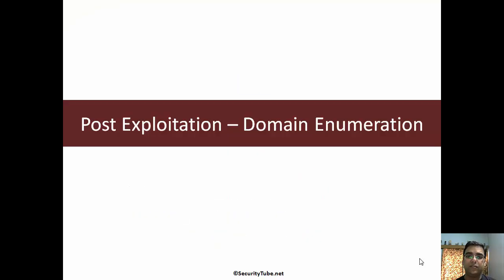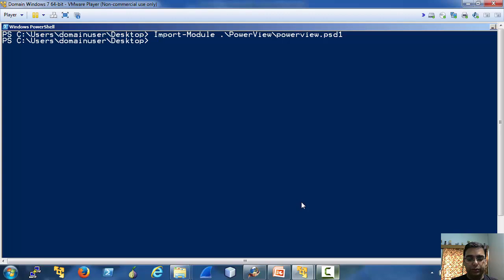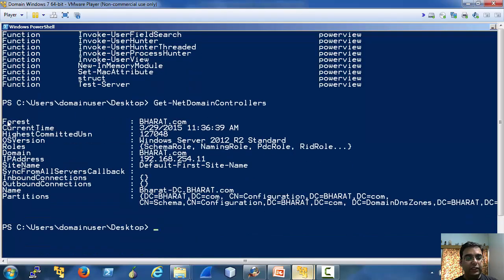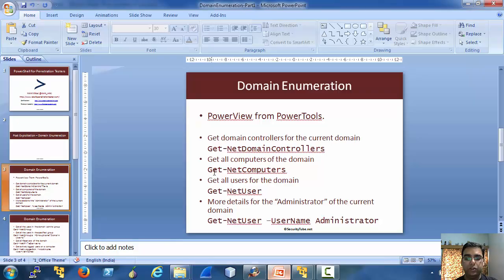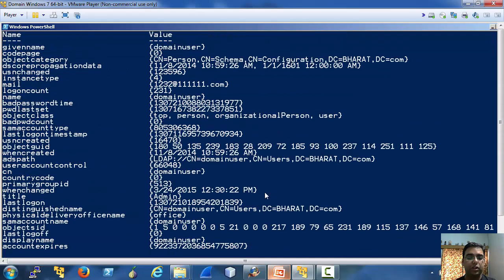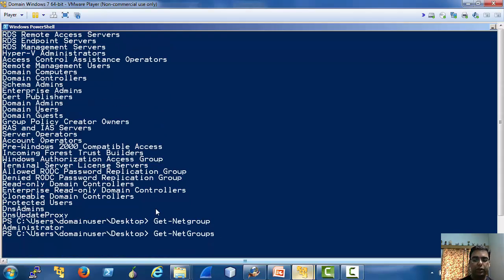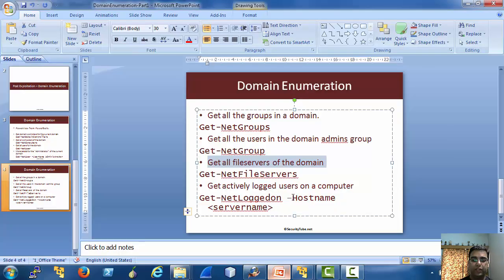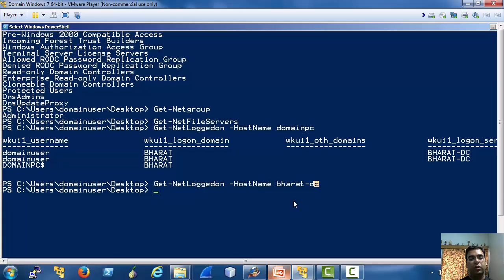057 DomainEnumeration Part1